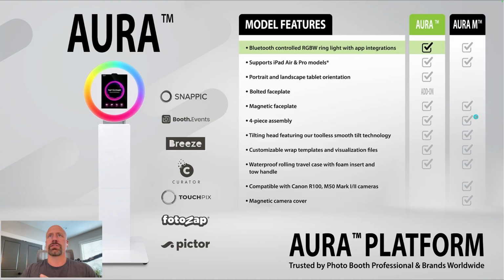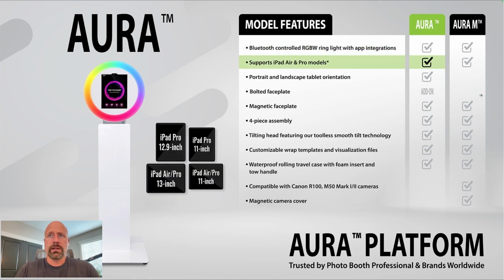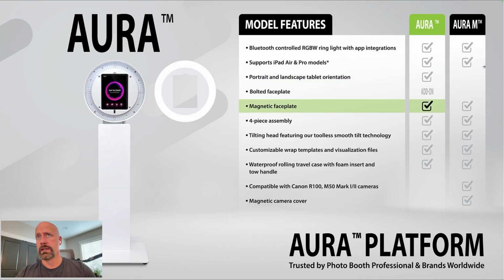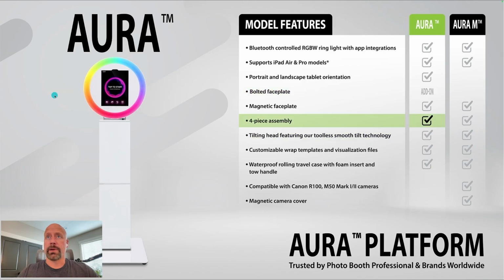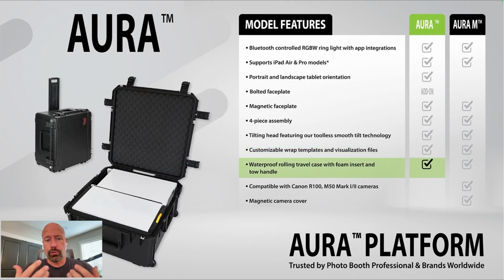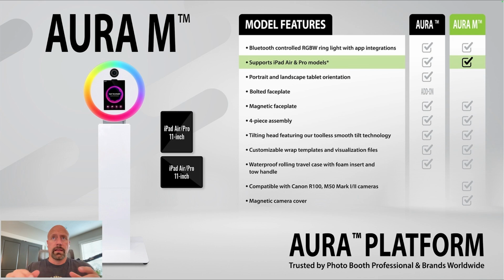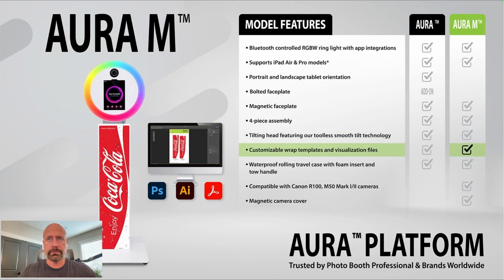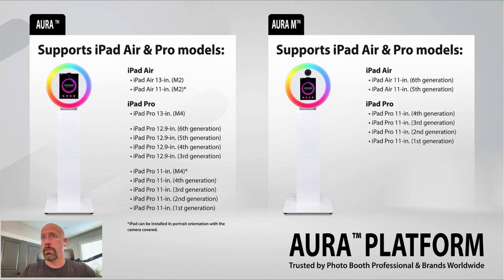Why the Aura Is Still the Most Trusted iPad Booth in the Industry | Mobibooth Live Q&A #51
This week’s live session breaks down the Mobibooth Aura and Aura M photo booth systems—why this platform has lasted nearly a decade, and why so many operators still rely on it for real events.

If you’re looking for a booth that sets up fast, runs clean, works with the apps you already use, and holds up year after year, this session is for you.

In this session, we covered:
– Why the Aura platform has lasted nearly 10 years
– Aura vs Aura M and who each system is for
– Open app compatibility and why it matters
– iPad orientation options (portrait and landscape)
– Magnetic faceplate access and optional security upgrades
– Three-minute setup and real-world durability
– Transport cases, weight, and event workflow
– Mirrorless camera support and lighting performance
– When an iPad booth is the right tool—and when it isn’t

This is Zoom Live Q&A – Aura Session #51 in our weekly Mobibooth product series.